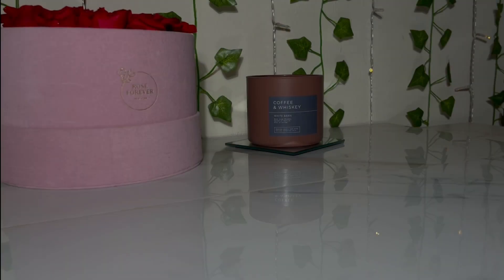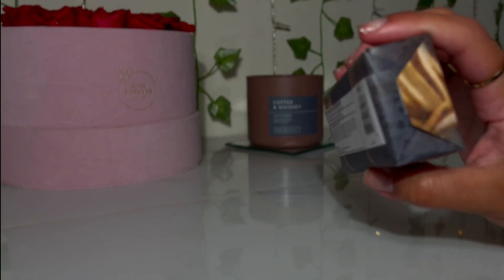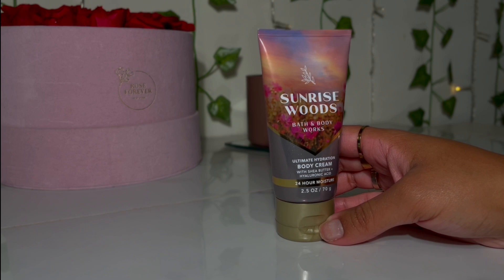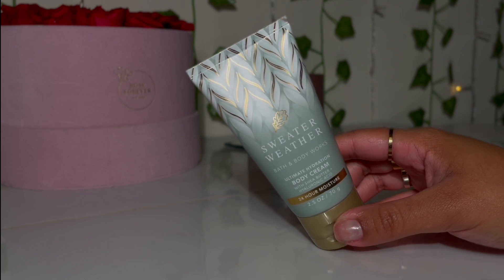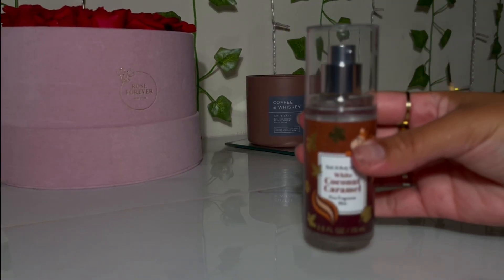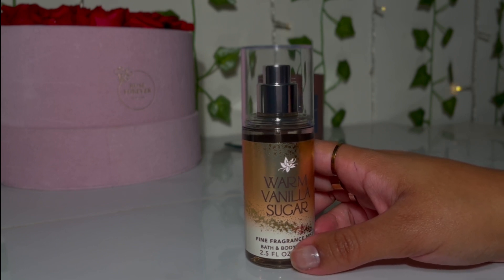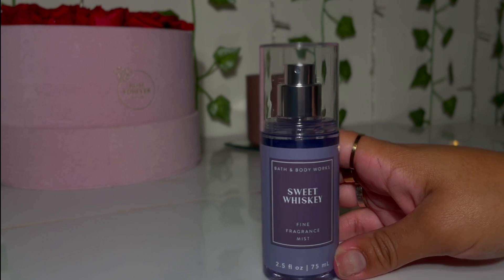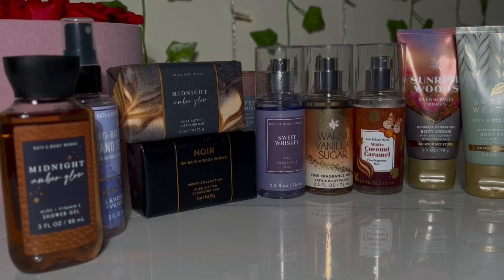Bath & Body Works Minis Sale Haul! $2.95 minis haul! 🤩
code=AMXUUE